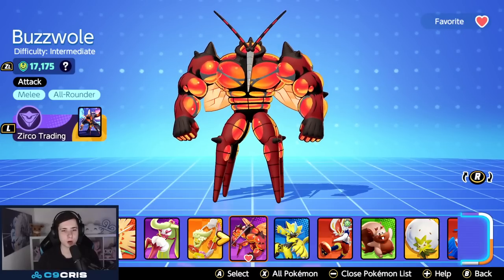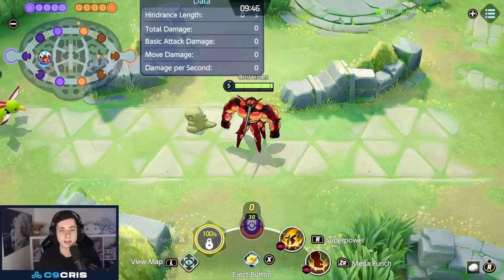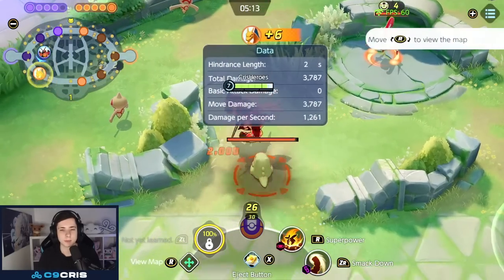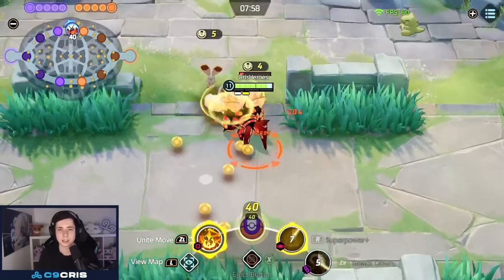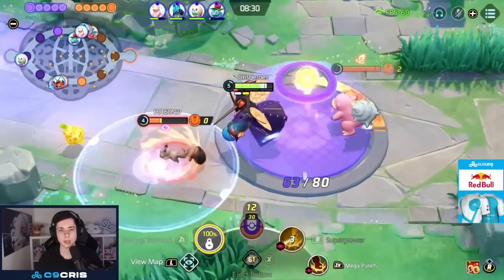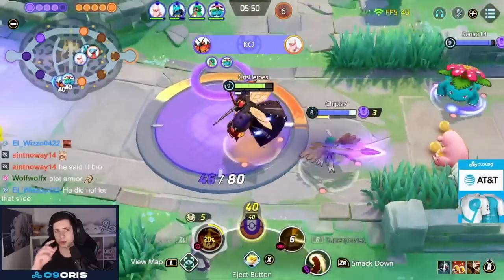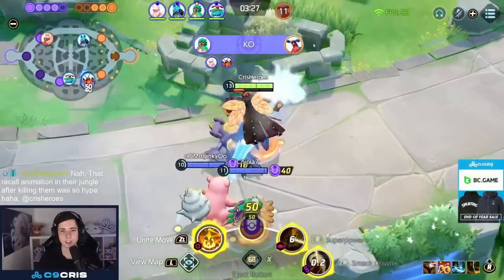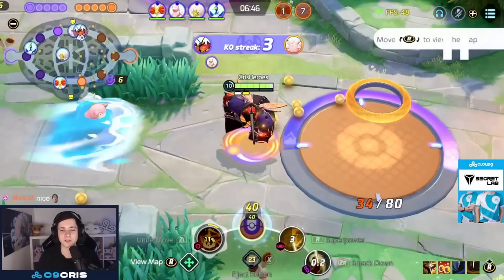How to play Super Power BUZZWOLE in Pokemon Unite Ultimate Guide